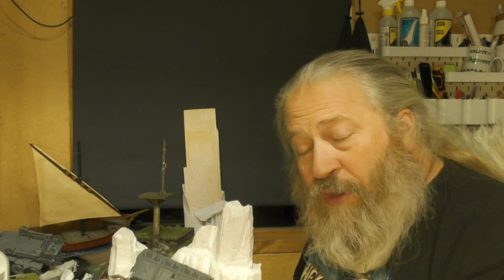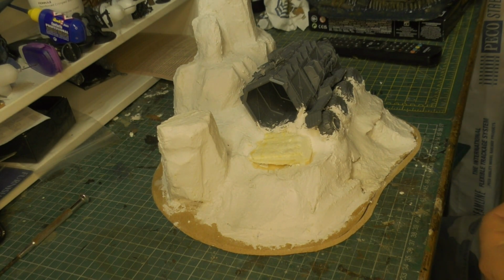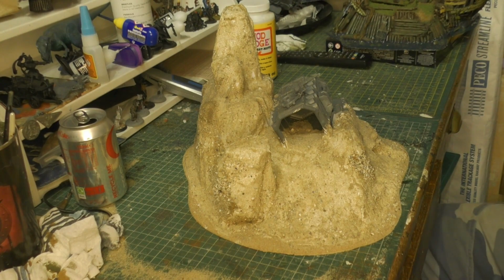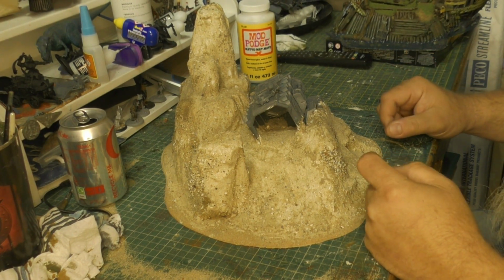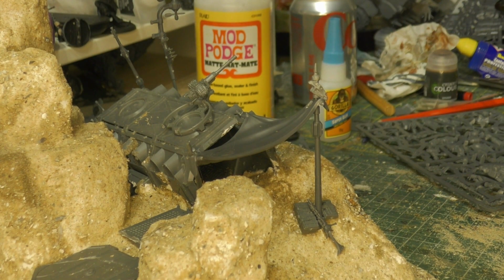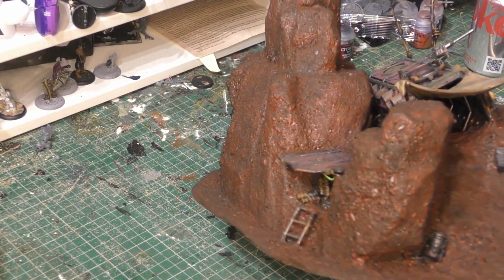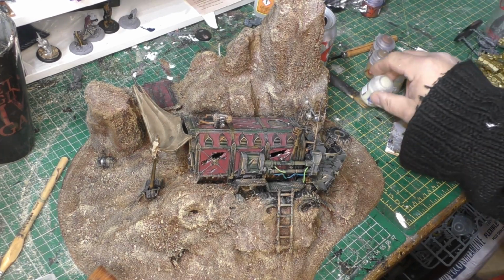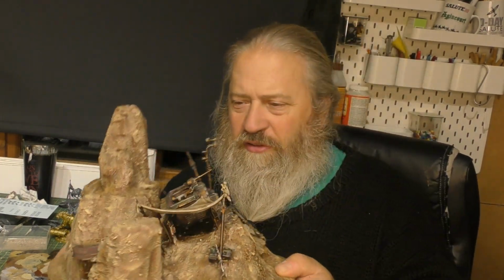necromunda Ash Wastes Terrain Build - The Ridgehauler Wreck (part 2)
This is part two of an Necromundaashwastes build - The inspiration for this model comes from the end piece of the Ash Wastes rule book which features a wrecked Ridge Hauler Eight - This is not so much a Kit Bash more a Kit Trash.
This episode finishes the model,  sand, details and paint job.
Thanks to my patrons I  have a couple of Ridgehauler 8s, so check out how I Kit Trash this model.

This model would also be excellent for any warhammer40k battlefield
It is a mix of plastic kit and XPS foam features.

If you want to support this channel, get access to exclusive content and be in with a chance of getting your hands on some terrain made by me, do please consider joining my PATREON